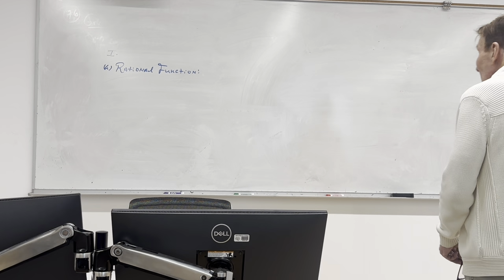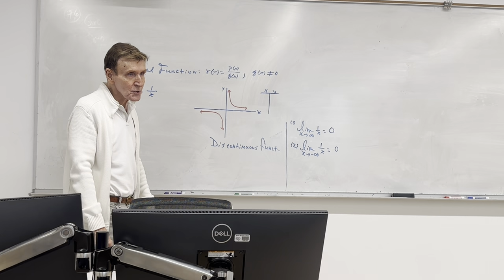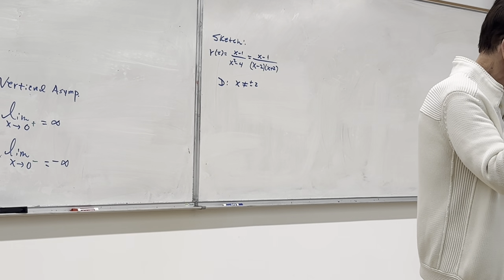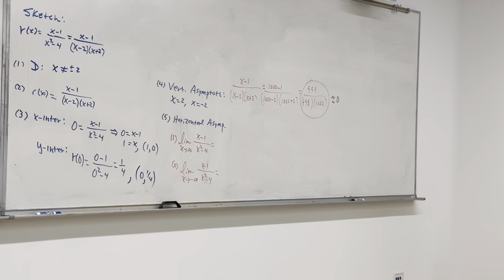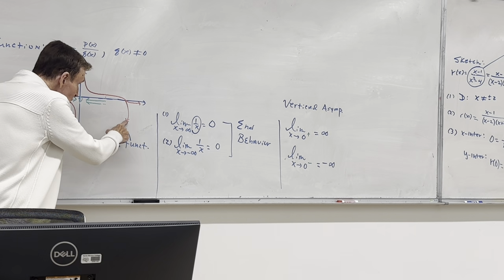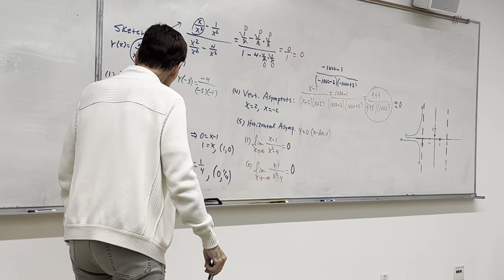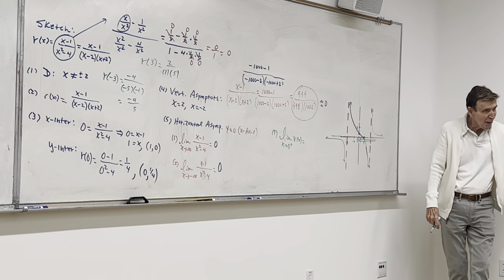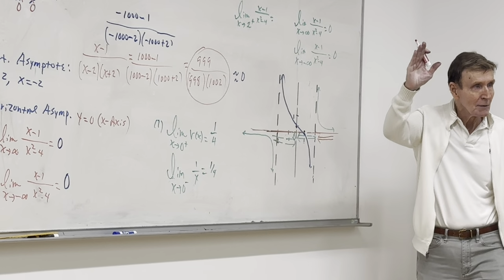SMC MATH2 4.16(2)